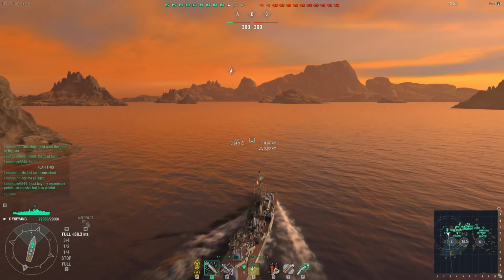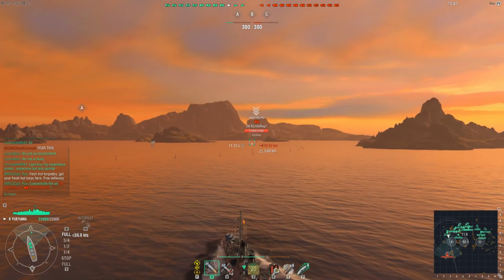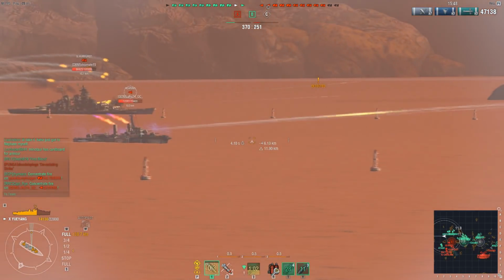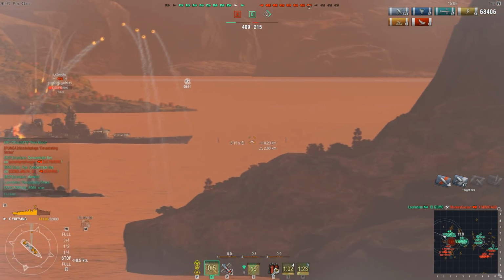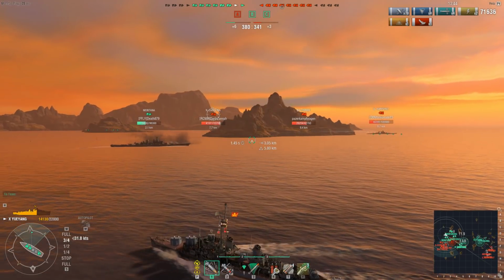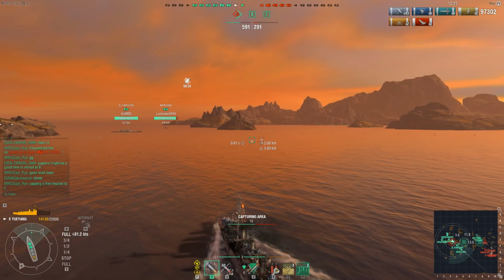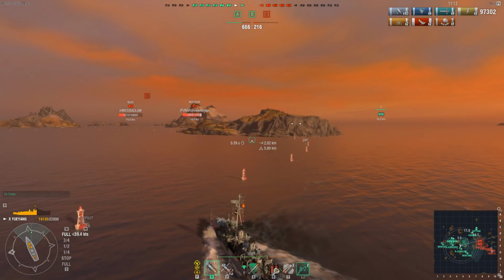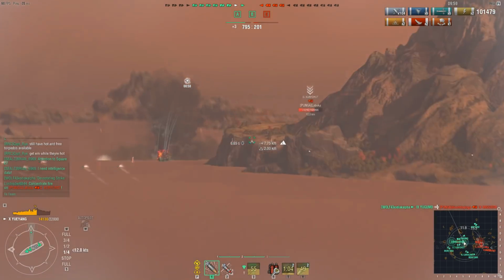Fast action in the YueYang